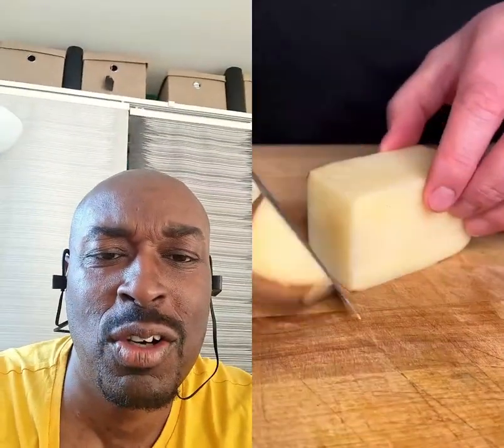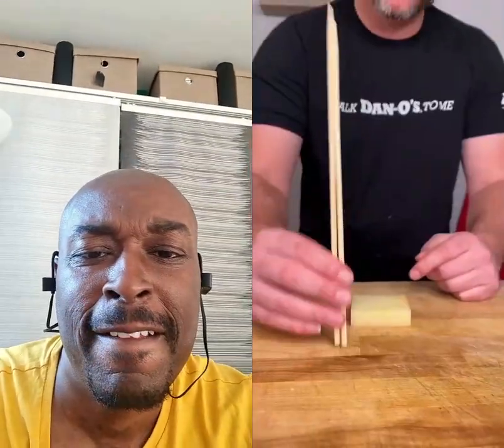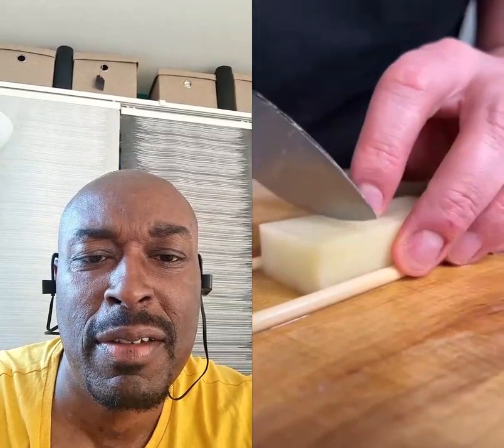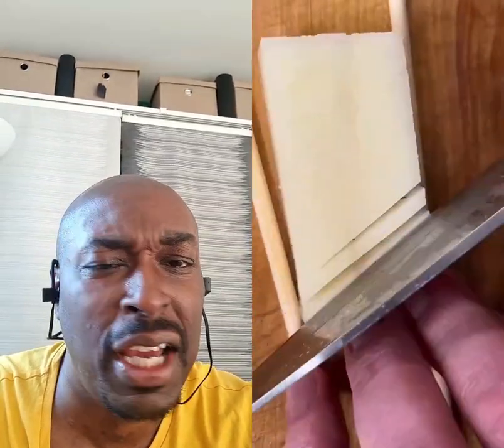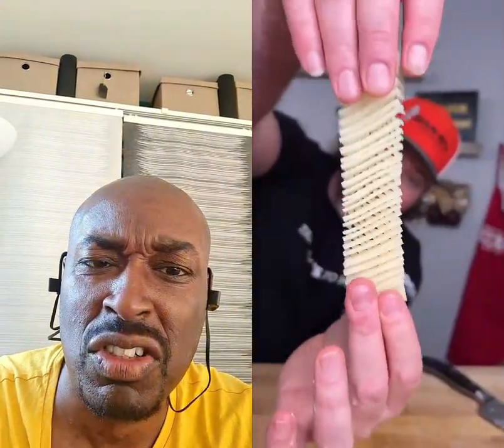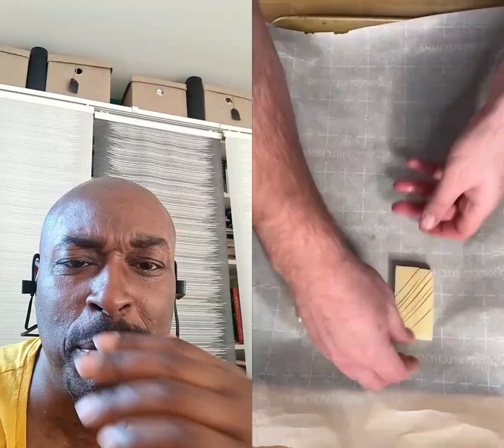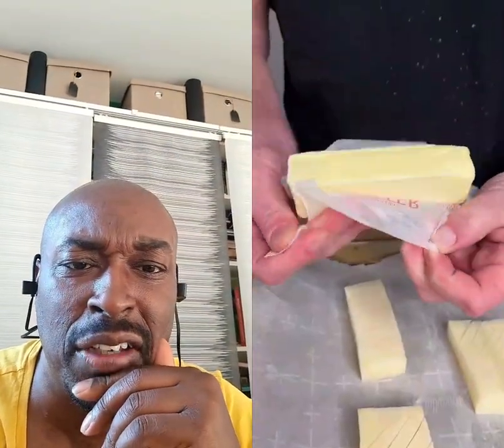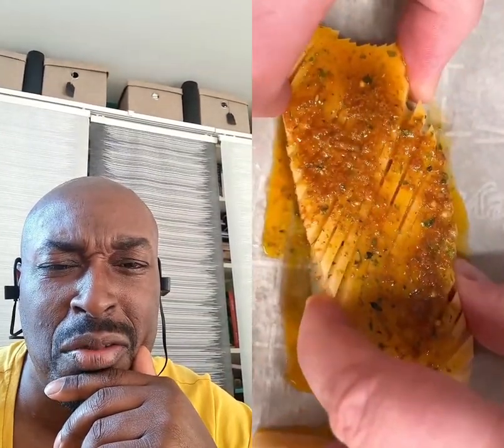Viral Criss-Cross Sliced Potatoes: The Trend You Must Try!